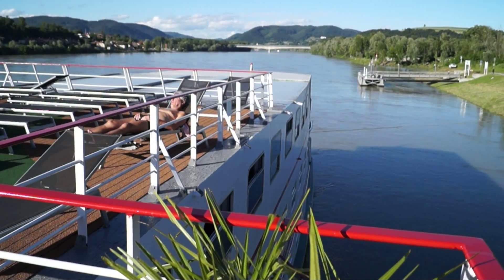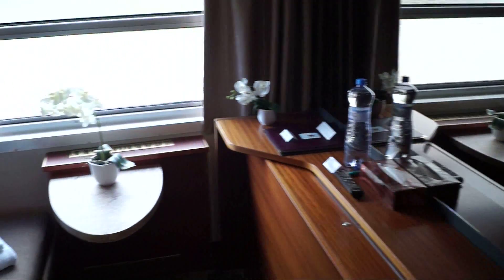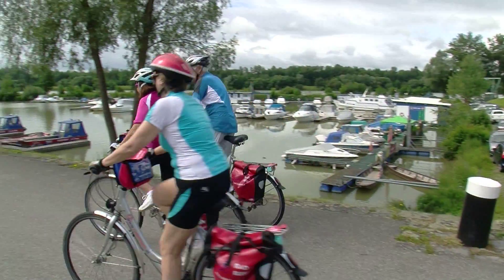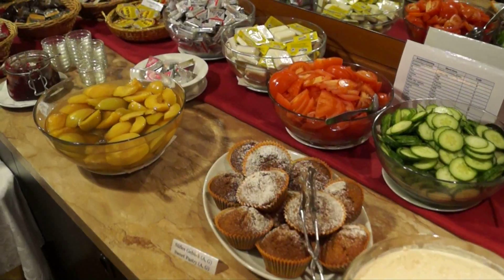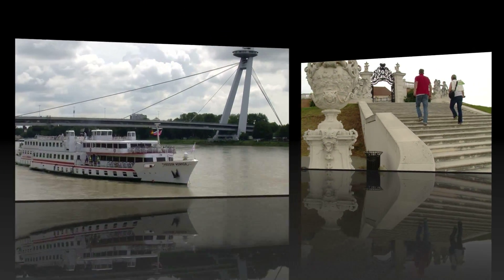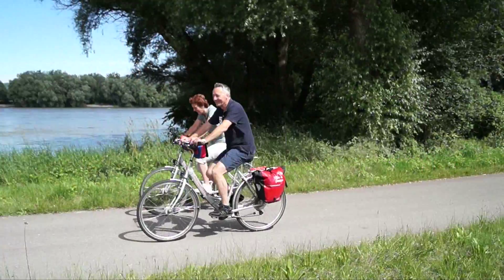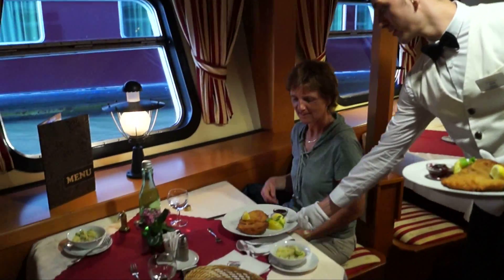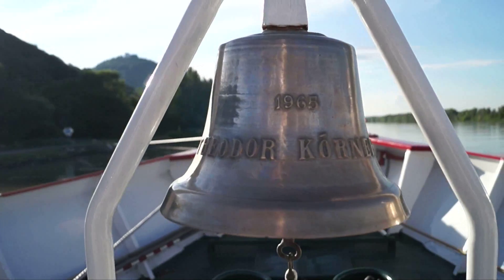River Danube Impressions by bike + boat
Discover the river Danube between Passau, Vienna and Bratislava by bicycle and comfortable cruise ship.